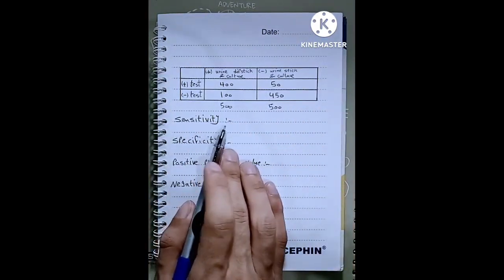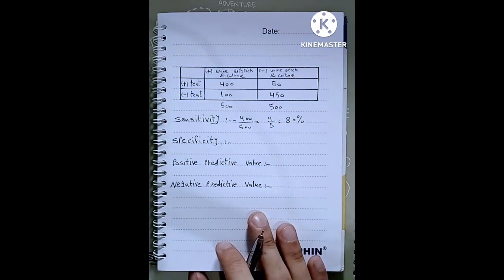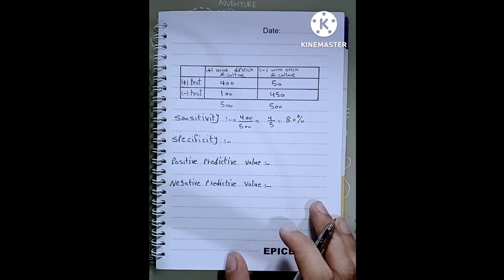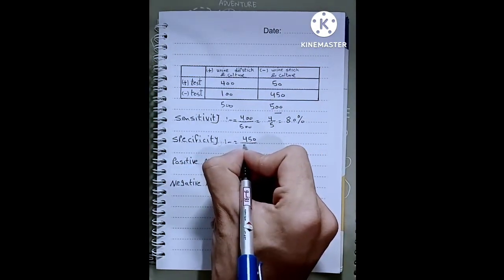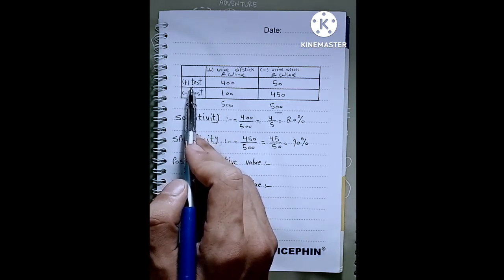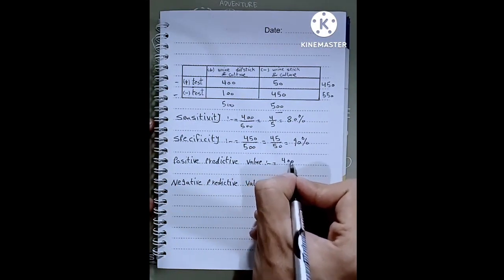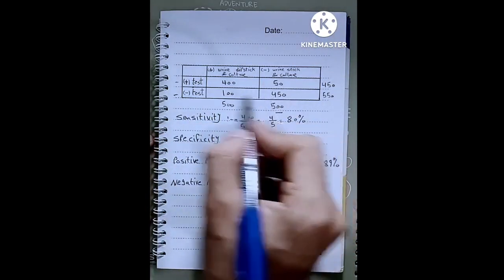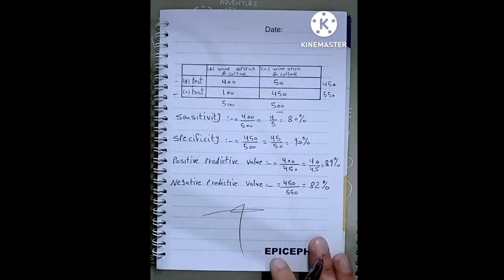GO TO DR. NEIL'S COMMUNITY PAGE TO VOTE FOR ABDULLAH LINK IN DESCRIPTION BELOW. @Randy Neil, MD ​